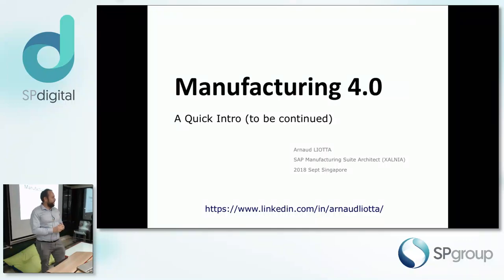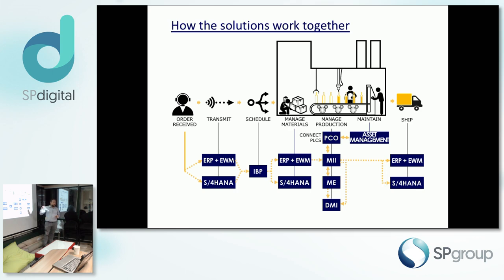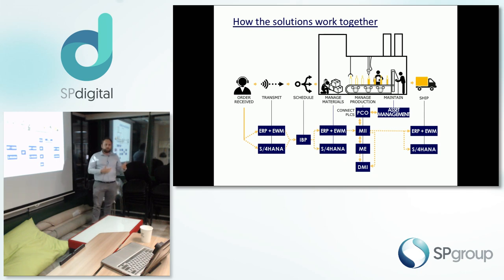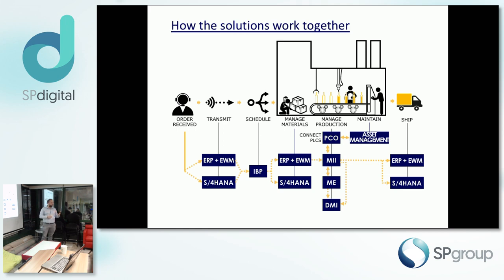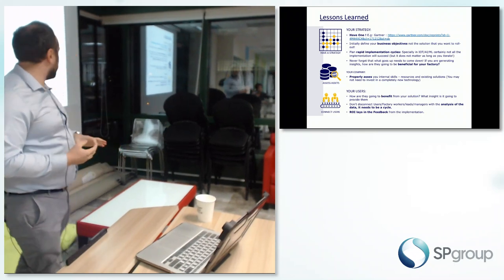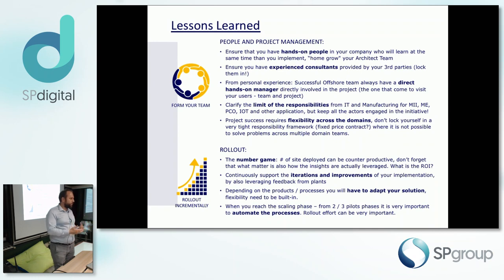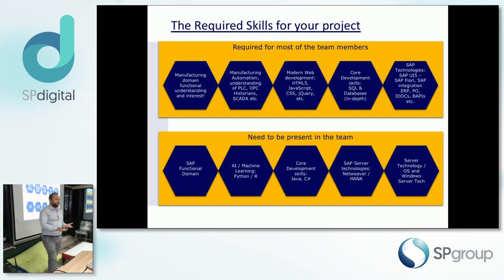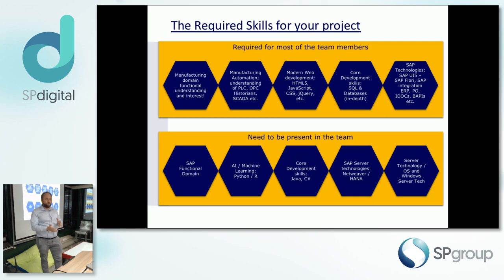A quick intro to Manufacturing 4.0 - Hackware v4.5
Speaker: Arnaud Liotta

Recorded by Dona Banerjee